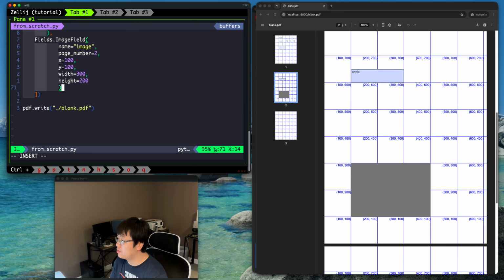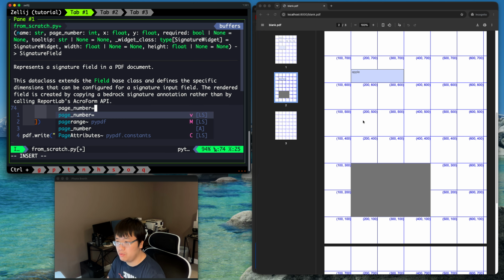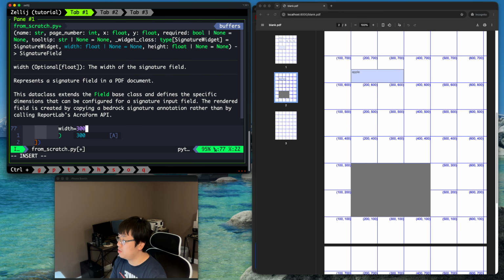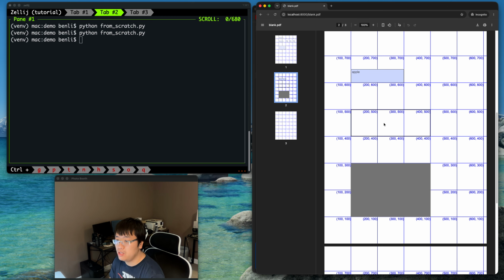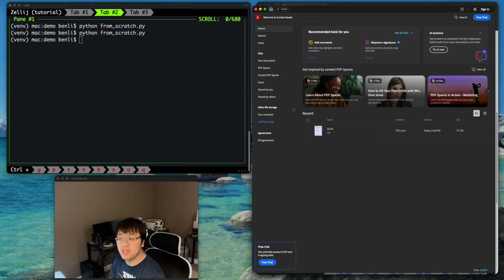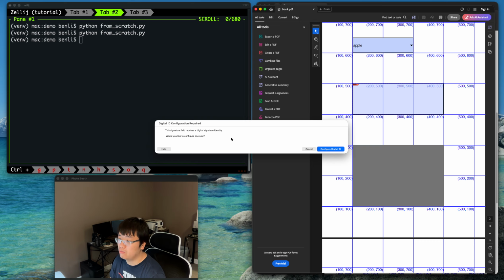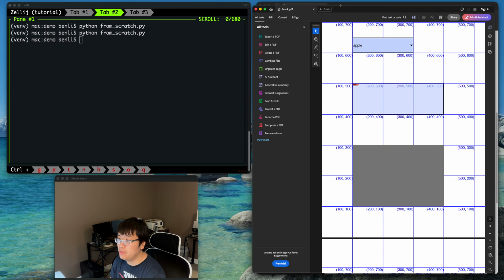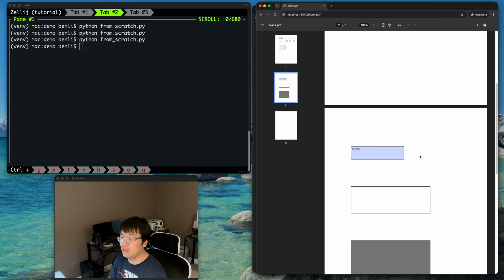PyPDFForm Tutorial: Create Signature Field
Learn how to create a signature field using PyPDFForm.

pypdfform==5.5.2